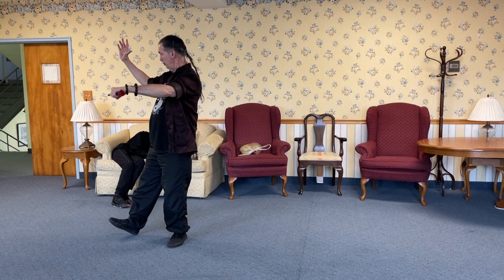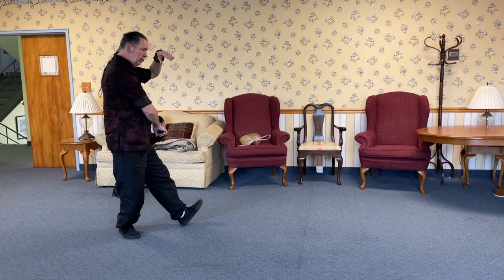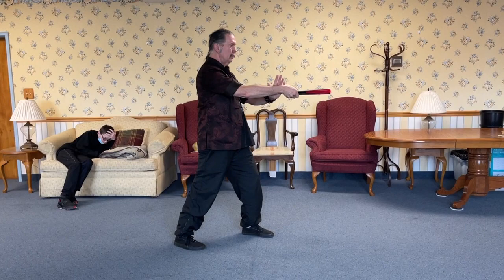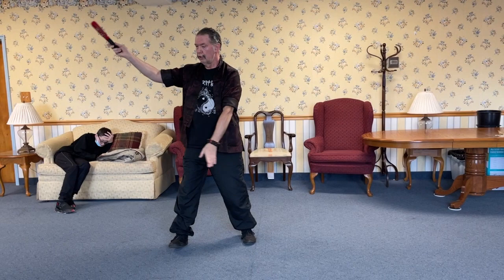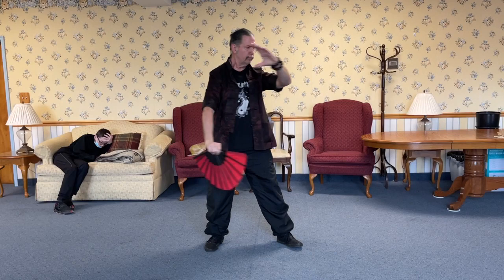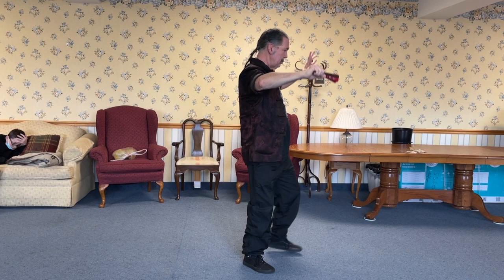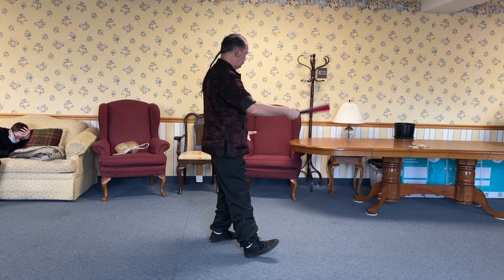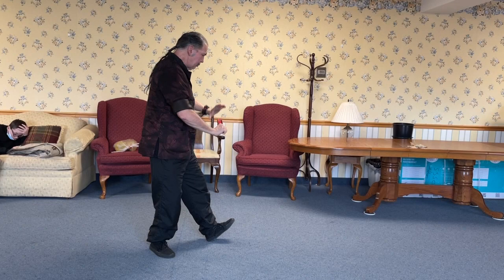Mark Lee Pringle - 16 Step Tai Chi Fan